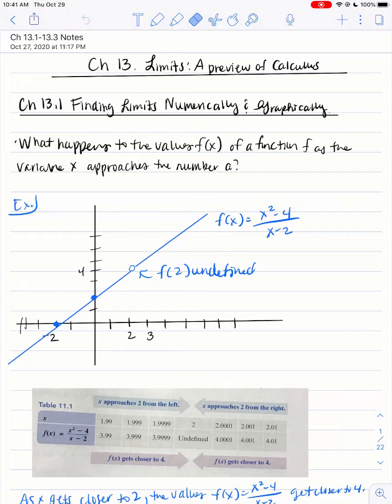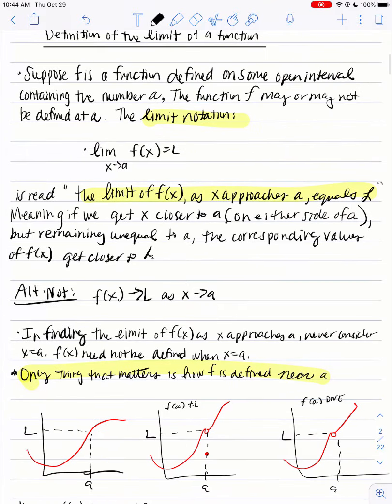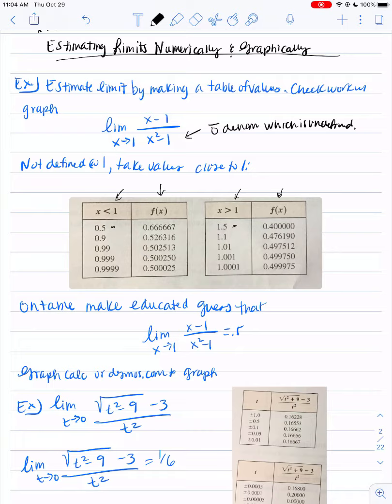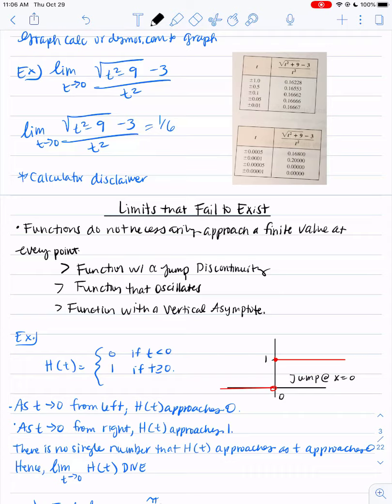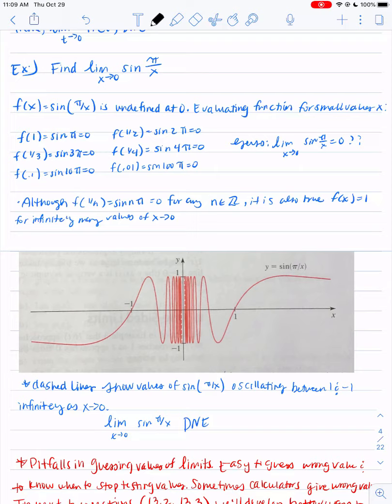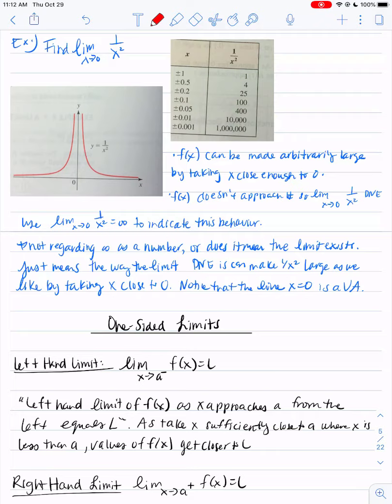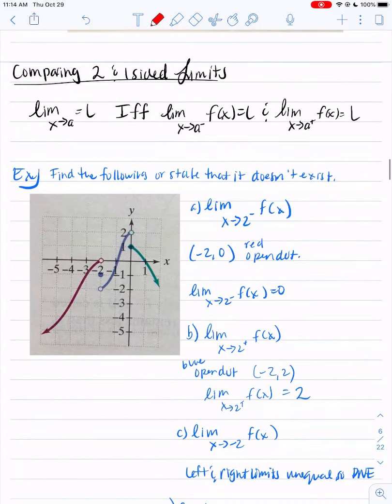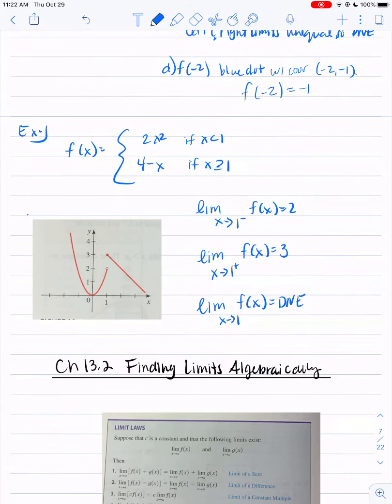Ch 13.1 Finding Limits Numerically & Graphically